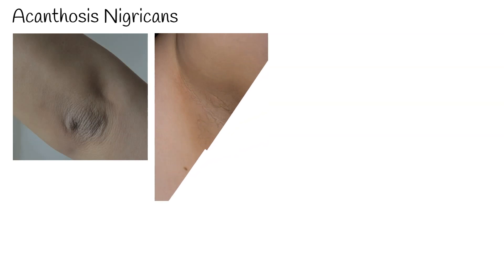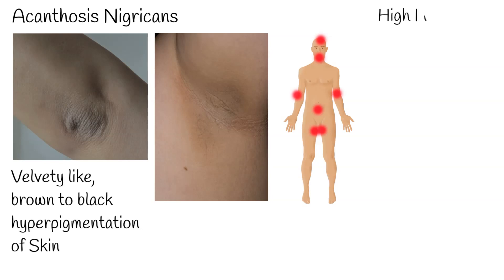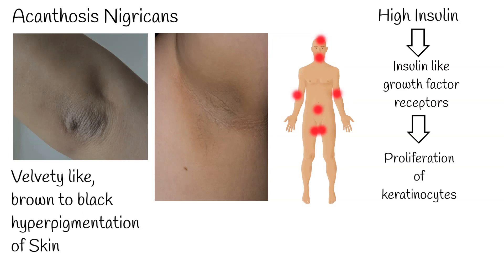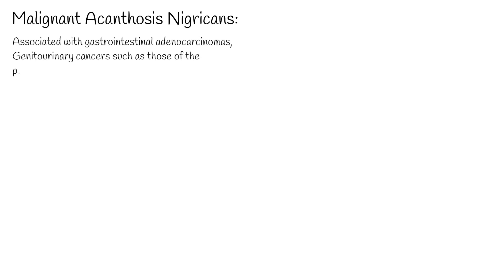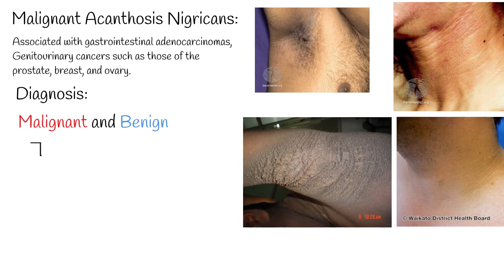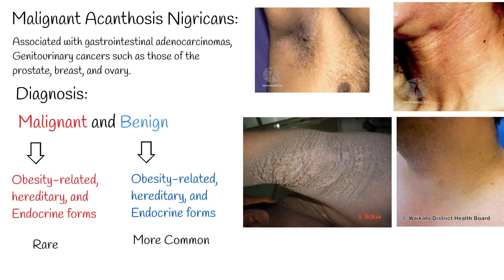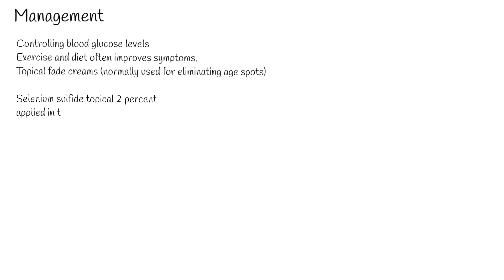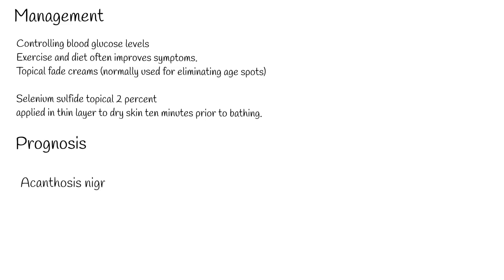Acanthosis nigricans - Velvet skin discoloration. Causes and Treatment of acanthosis Nigricans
Acanthosis nigricans brown to black hyperpigmentation of skin.
This part of skin is poorly defined and has velvety like appearance.
Acanthosis nigricans usually found in the body folds, such as neck, armpits, groin, navel, forhead and possible in almost any areas.
Acanthosis nigricans indicates hormonal dysfunction. Especially hyperinsulinemia and insulin resistance.
Insulin activates insulin like growth factor receptors, which leads to proliferation of keratinocytes, fibroblasts and other cells on the skin.
Acanthosis nigricans Usually developes in early ages, before  age of  40 and can be associated with other hormonal disorders like:
Hypothiroidism, polycystic ovary syndrome, Cushing disease, Stomach cancer paraneoplastic syndrome.
Malignant acanthosis nigricans is very rare but commonly associated with gastrointestinal adenocarcinomas, as well as genitourinary cancers such as those of the prostate, breast, and ovary.
The  most common cause is insulin resistance and hyperinsulinemia.
Diagnosis is made by clinical picture.
Acanthosis nigricans can be two types. Malignant and benign.
Benign This may include obesity-related, hereditary, and endocrine forms of acanthosis nigricans.
Malignant. This may include forms that are associated with tumour products and insulin-like activity, or tumour necrosis factor.
Management.
People with acanthosis nigricans should be screened for diabetes and, although rare, cancer. Controlling blood glucose levels through exercise and diet often improves symptoms. Topical fade creams (normally used for eliminating age spots) can lighten skin cosmetically in less severe cases.
Selenium sulfide topical 2 percent also effective, applied in thin layer to dry skin ten minutes prior to bathing.
Malignant Acanthosis nigricans  may resolve if the causative tumor is successfully removed.
Prognosis:
Acanthosis nigricans is likely to improve in circumstances where a known cause is removed. For example, obesity-related acanthosis nigricans will improve with weight loss, and drug-induced acanthosis nigricans is likely to resolve when the drug is ceased.